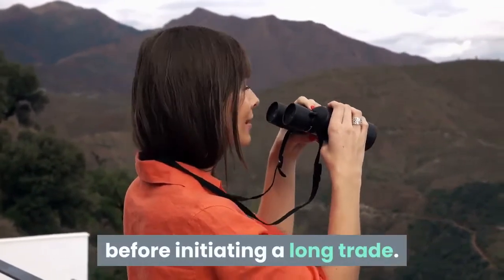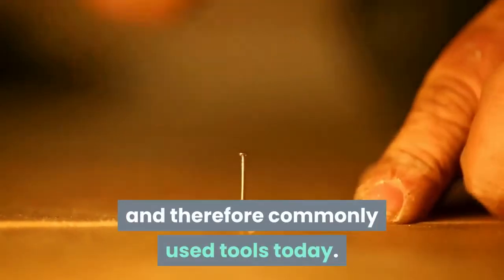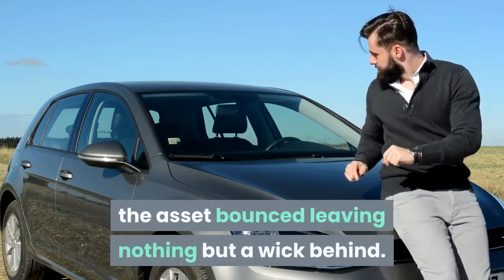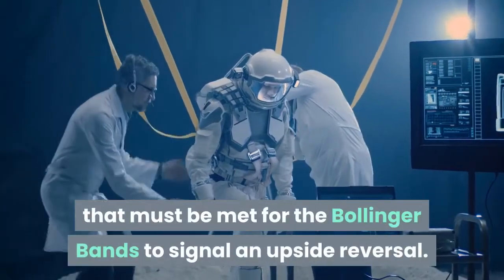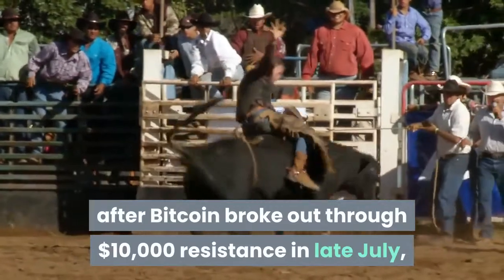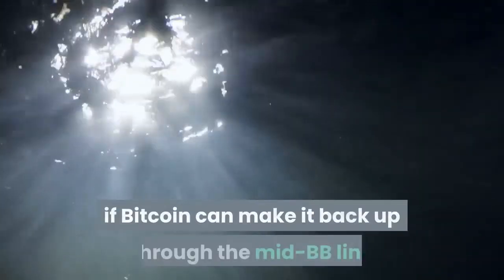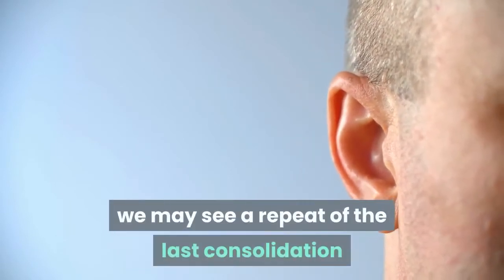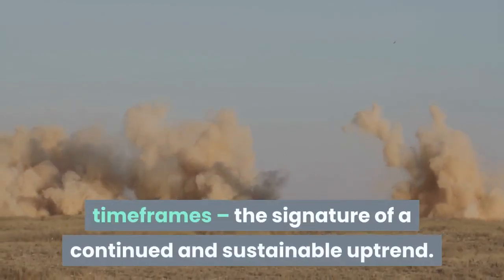“Upside Reversal” In Bitcoin Possible Here’s What To Watch For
Yesterday, Bitcoin suffered a crash that took the asset back down to $11,107 at the low on Coinbase. After a small rebound leaving a wick behind, BTCUSD closed the daily back inside the Bollinger Bands, potentially preventing further downside. It has the indicator’s creator on the lookout for an “upside reversal” in the first-ever cryptocurrency before initiating a long trade. But what exactly should traders and investors look for to signal that an upside reversal is taking place? Financial analyst John Bollinger has been trading for decades. He created a tool bearing his name that can be used for all kinds of technical analysis. It is among the most versatile, and therefore commonly used tools today. The Bollinger Bands measure volatility and supply a moving average to follow for potential resistance and support, as well as two standard deviations of that moving average that also act as resistance or support. When assets close outside of the bands, the move often picks up in ferocity – something that Bitcoin bulls managed to narrowly escape just moments before yesterday’s daily candle close. Related Reading | Analyst Who Predicted Bitcoin’s 40% October Rally Warns of BTC “Head Fake”After Bitcoin touched the bottom band, the asset bounced leaving nothing but a wick behind. BTCUSD closed the daily back in the bands, which could signal a reversal is underway. Bollinger, who often comments on Bitcoin and other assets, told the world via Twitter that he’s “looking for a upside reversal” in Bitcoin before taking a long position. Long trades are a position in which traders expect the price to go up, and profit if they are correct. But there are certain conditions that must be met for the Bollinger Bands to signal an upside reversal. The first major step in a reversal, according to how the Bollinger Bands work, is a close back inside the bands. Bitcoin bulls already accomplished this feat with yesterday’s daily close. Had they not, bears could have potentially “rode the bands” back down to far deeper lows. In an opposite example, after Bitcoin broke out through $10,000 resistance in late July, BTCUSD bulls rode the bands all the way up over $12,000 before the asset closed back inside the bands. It is not uncommon for assets to test the same top or bottom band twice before reversing. Bitcoin has now had two tests of the top bands, which rejected the asset back down through the mid-BB, all the way to the bottom BB where it is holding support. Another test of the bottom BB is possible, however, if Bitcoin can make it back up through the mid-BB line like it did above, the upside reversal John Bollinger is looking for becomes much more likely. BTCUSD holding an added retest of the mid-BB also would bring more confirmation before taking a position. Related Reading | Time To Pay Attention: Indicator Hints At 50% Or More Correction In EthereumIf Bitcoin price can make it through the mid-BB, hold any retests, and push back up into the top BB, we may see a repeat of the last consolidation phase thanks to a fractal forming. After topping, a downtrend line brought BTCUSD to the lower BB. This “head fake” as Bollinger calls them, surprised traders when Bitcoin reversed back toward new highs. Could the same sort of scenario happen again? If so, upside targets reach over $15,000, setting a new higher high on longer timeframes – the signature of a continued and sustainable uptrend.